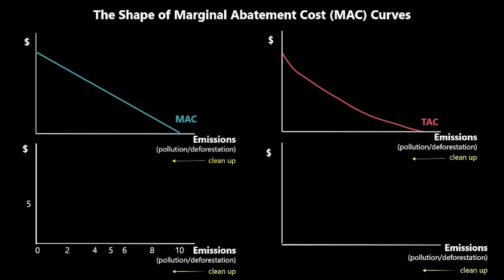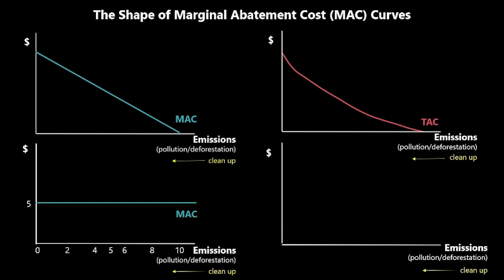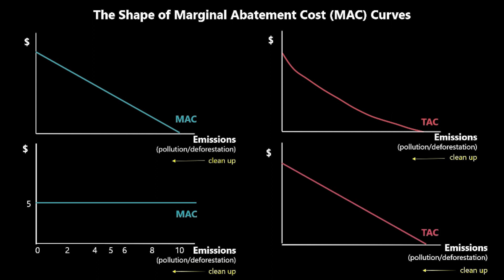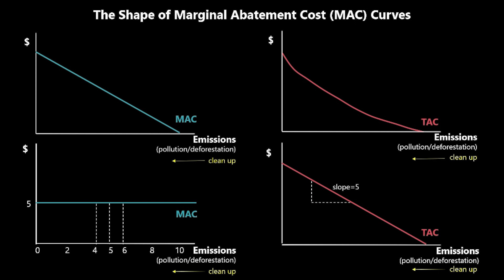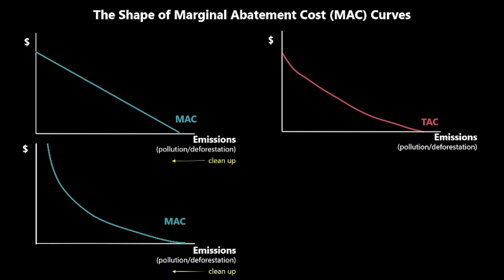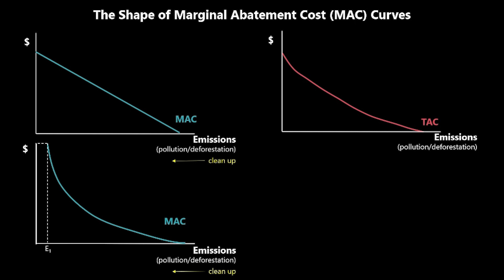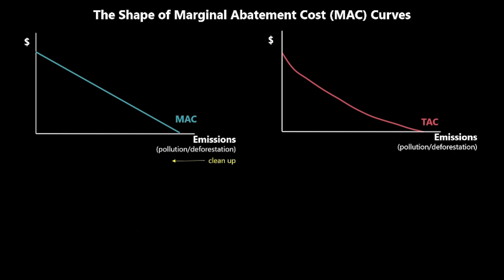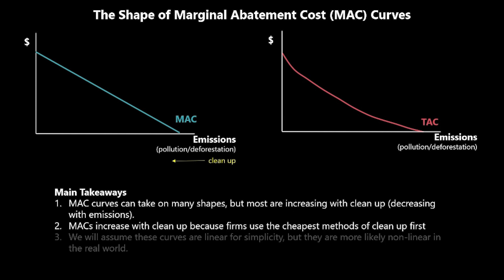Deforestation_Shapes of Mac Curves 03_03